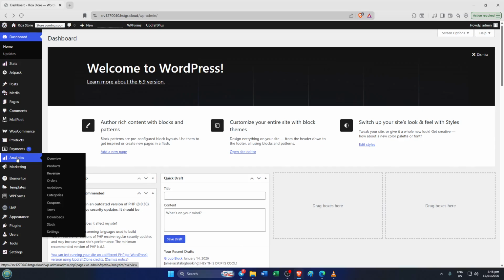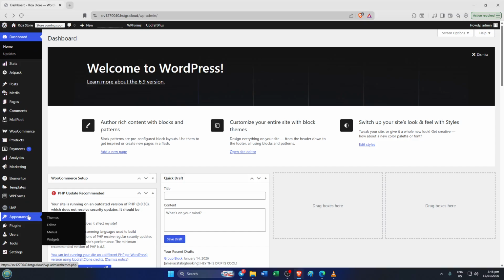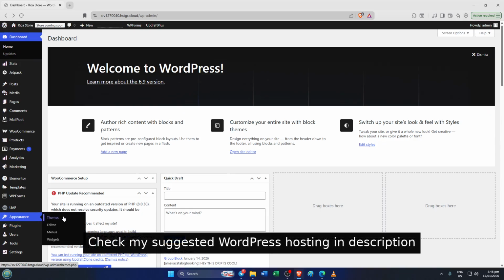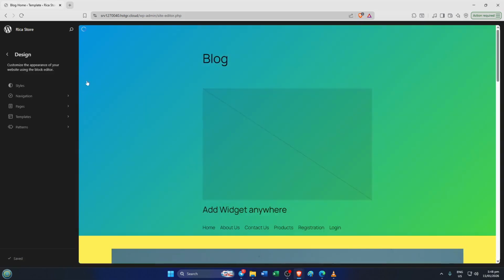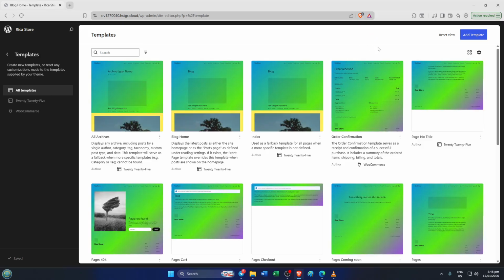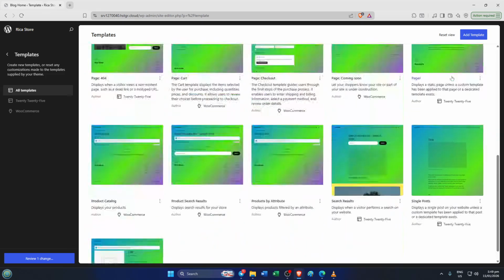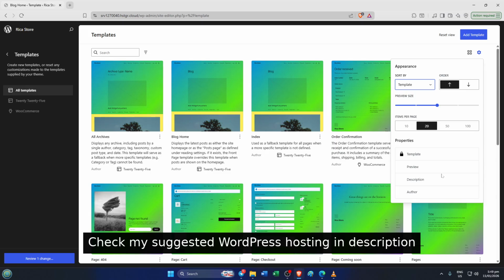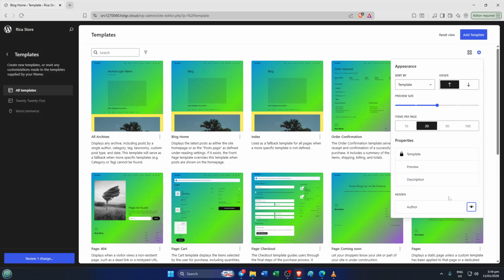How to hide author in WordPress (Easiest Way)(2026 Guide)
Learn how to hide the author name in WordPress 2021 with this easy, step-by-step tutorial! Whether you want to protect your privacy or create a clean, professional look for your website, this guide covers multiple methods suitable for beginners and advanced users alike.

⏰ Timestamps:
00:00 – Introduction
01:15 – Why Hide Author in WordPress?
02:45 – Method 1: Using Theme Customizer
05:10 – Method 2: Editing Theme Code (Child Theme)
08:20 – Method 3: Using Plugins (Recommended Plugins)
12:00 – Testing Changes on Desktop & Mobile
13:30 – Troubleshooting Common Issues
15:00 – Final Thoughts & Best Practices

Supports WordPress 5.6+ (2021), and works with popular themes on Desktop & Web platforms.